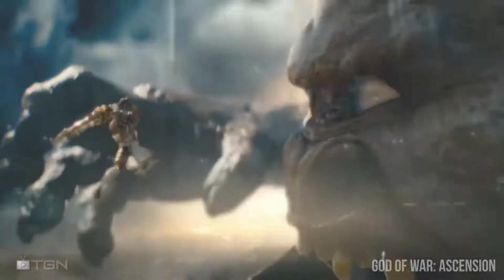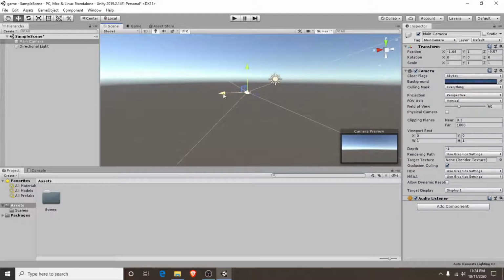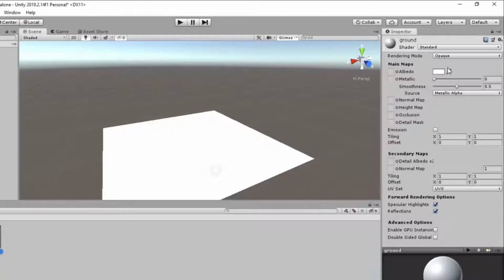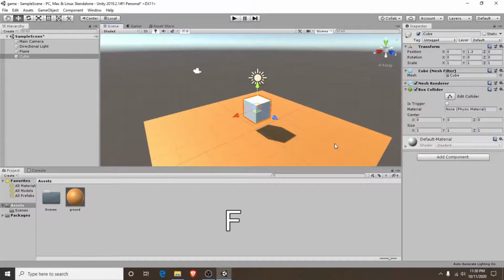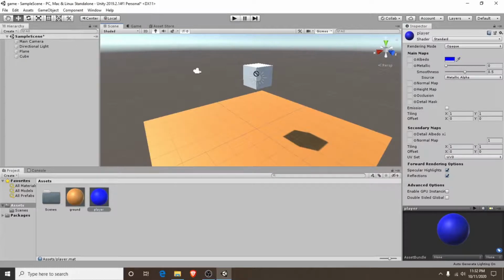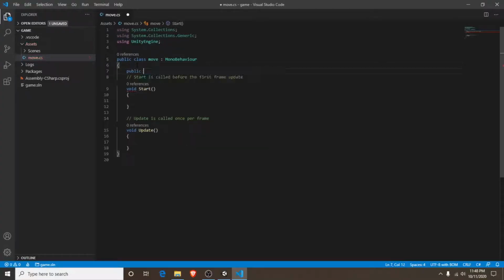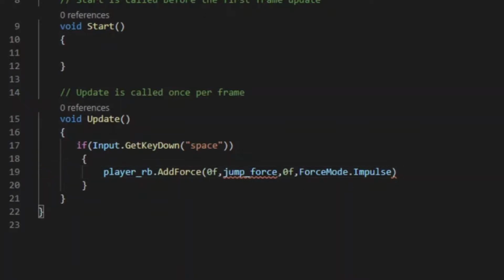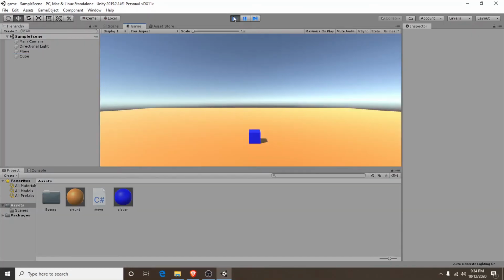How to start Game Development| Basics of UNITY| Beginners level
Getting Started with GAME DEVELOPMENT using UNITY GAME ENGINE. In this video you will start learning how to develop a game. You will know the basics of  Unity Software.

If you didn't understood any part of the video you can ask your doubts in the comment section.